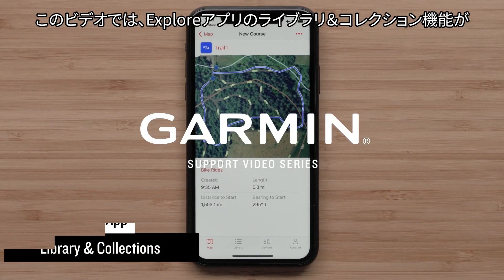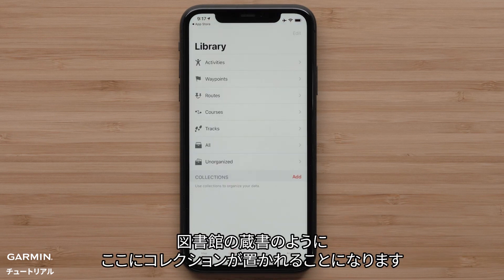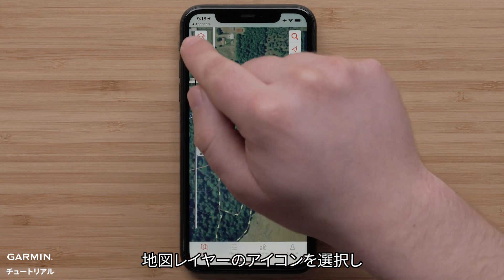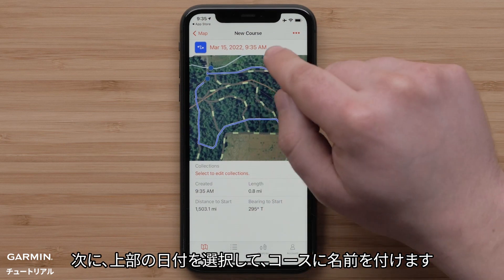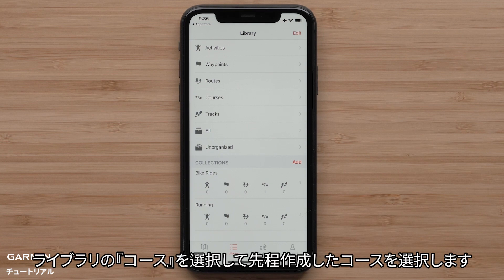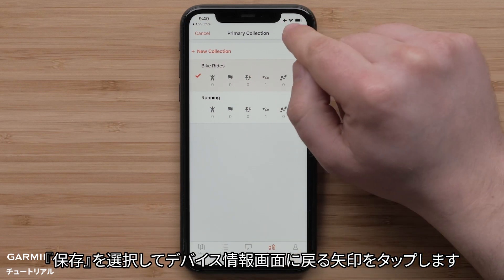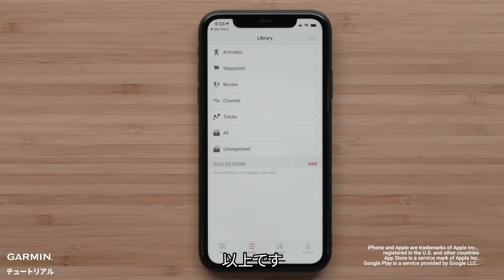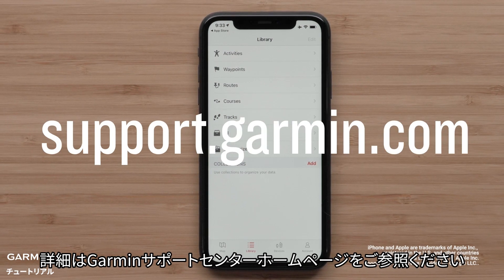操作方法】Exploreアプリ：ライブラリとコレクションの使用方法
このビデオでは対応するデバイスでGarmin Exploreアプリのライブラリとコレクション機能を使用する方法について紹介します。

0:00　ビデオ紹介
0:12　Garmin Exploreアプリをダウンロードする
0:21　Exploreアプリでルートを作成する
2:33　ライブラリを管理する
3:20　コースをデバイスに転送する
3:56　コースをFenix 7に転送する
4:09　inReach Mini 2でコースを確認する
4:48　Fenix 7ウォッチでコースを確認する
5:13　エンディング